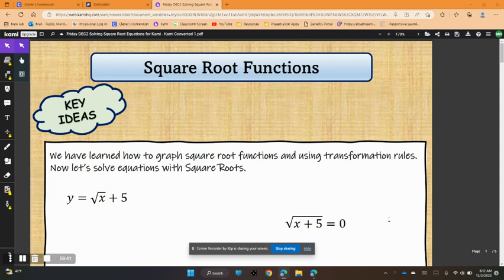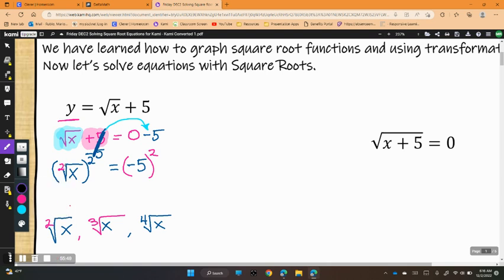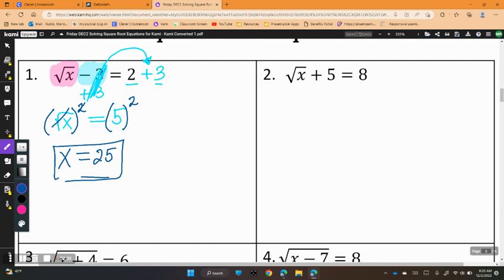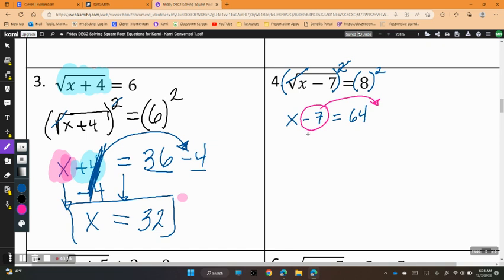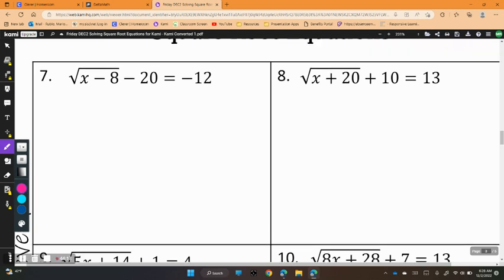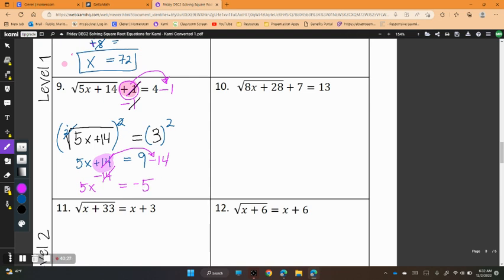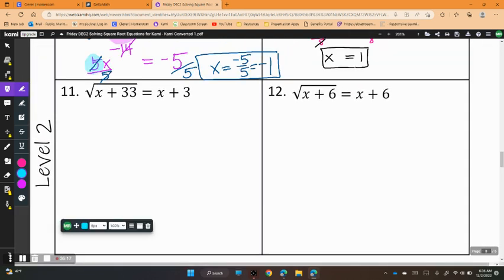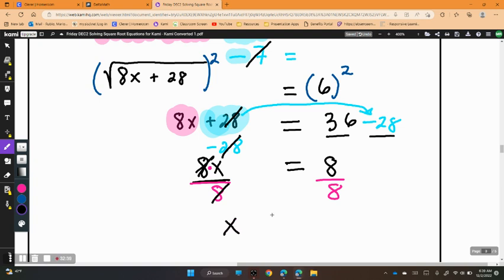A Video by Mario - December 2nd 2022 6:40 am